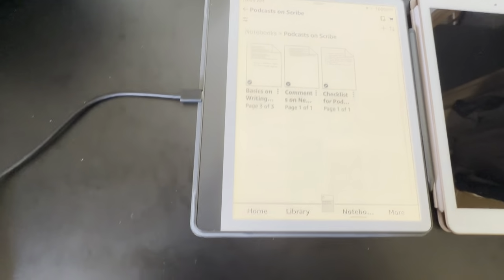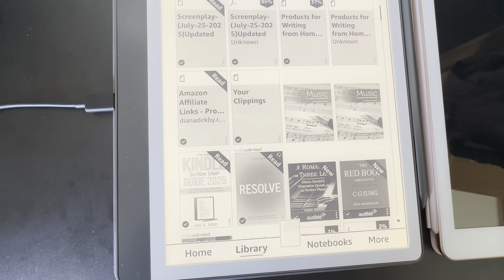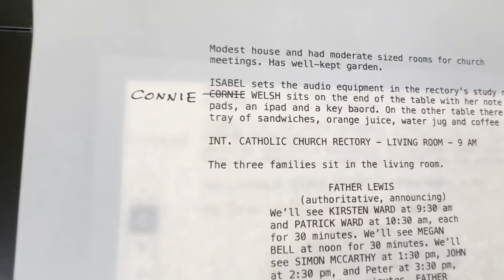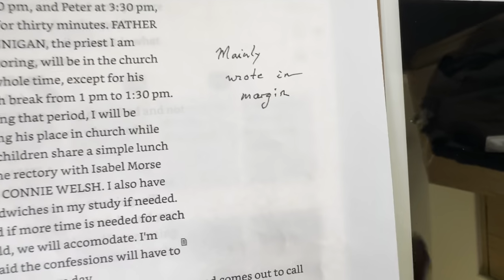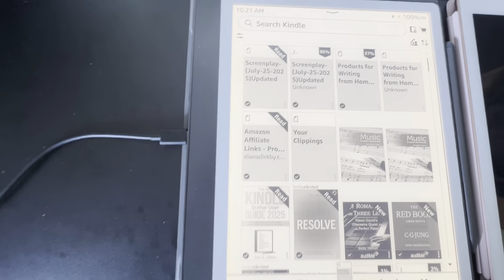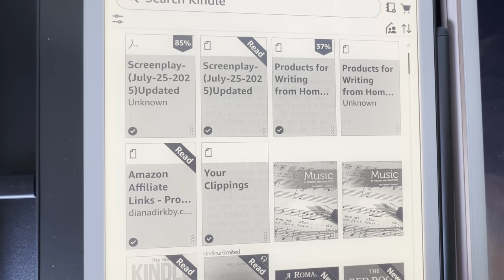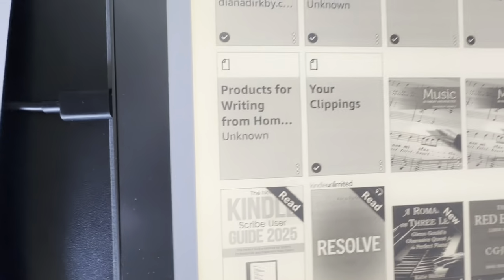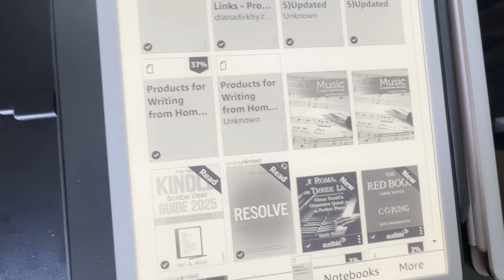Annotating Documents on Kindle Scribe: A Guide to PDF and Text File Workflows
My books: The Overlife, A Tale of Schizophrenia, by Diana Dirkby
Three Kidnapped, Three Siblings, Three Furies, by Diana Dirkby
CoBak Premium PU Leather Case for Kindle Scribe 10.2"

This video episode is paired with an audio episode on my Buzzsprout channel.

This video is best viewed Full Screen on your laptop or in Landscape Mode on your smartphone (turn the phone on its side). If you don't need closed captioning, you should turn it off while viewing the video, as it covers part of the Kindle Scribe and my iPad.

What happens when you annotate a PDF versus a plain text file on your Kindle Scribe? The answer matters more than you might think, especially if you're collaborating with others or need to preserve your notes exactly as written.

Drawing from my ongoing collaboration with a screenwriter adapting my novels, I've discovered crucial differences that affect how we exchange feedback. While both file formats can be transferred to the Scribe using similar methods (email, web app, or USB), the annotation experience diverges dramatically once they're on your device.

PDFs offer a true paper-like experience—you can write anywhere on the page, circle diagrams, add margin notes, and see your annotations embedded in the exact position when exported. The Active Canvas feature even lets text reflow around your notes. This makes PDFs perfect for technical documents, contracts, or any content where position matters. When exported, your handwritten marks appear flattened into the document exactly as written.

Text files, by contrast, treat annotations as attachments rather than integrated elements. You can highlight passages and add sticky notes, but there's no direct on-page writing. When exported, these text files convert to PDFs with highlights preserved, but all handwritten notes are collected and appended at the end as an appendix. It's functional but feels more like a report than an edited manuscript.

The difference becomes crystal clear when sending annotated documents back and forth with collaborators. With PDFs, they see exactly what you wrote where you wrote it. With text files, they get a more structured but less visually integrated collection of notes.

Have you tried both methods? Which would you say works better for your workflow? You can just experiment with both to discover which format better serves your note-taking and collaboration needs.